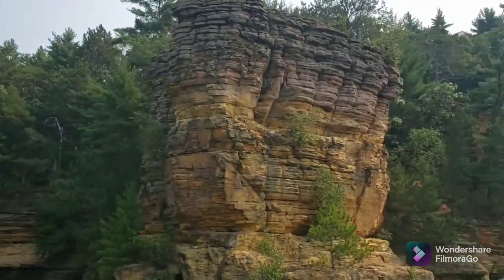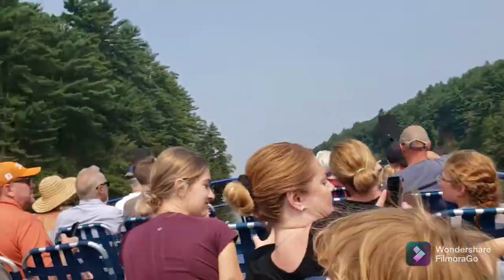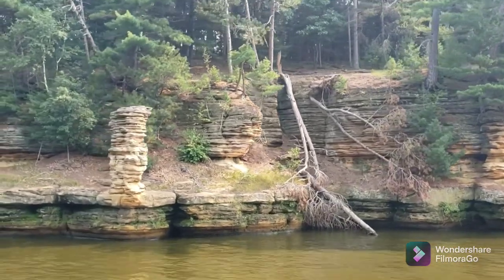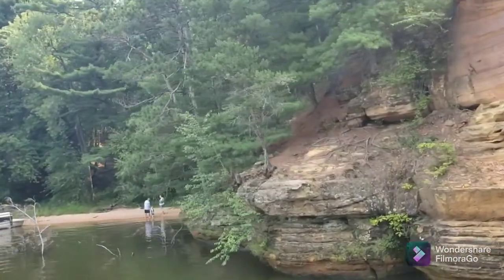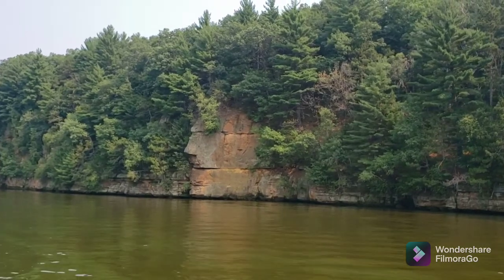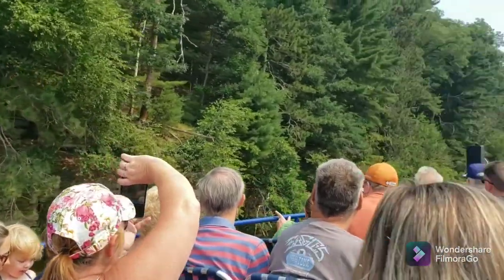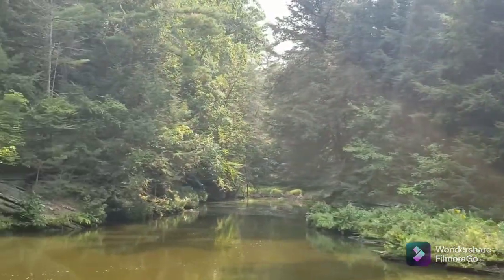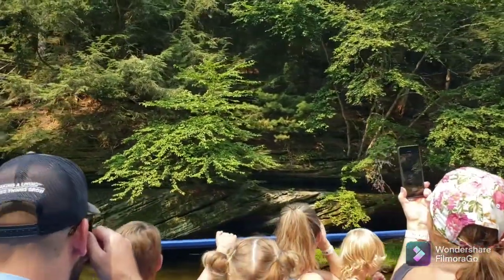Upper Wisconsin Dells Boat Tour to Witches Gulch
We played the part of tourists for the day and boarded a boat tour to Witches Gulch in the Wisconsin Dells. It was fabulous! Highly recommend! I did not get a ton of footage, but pieced together what snippets I did manage to film.